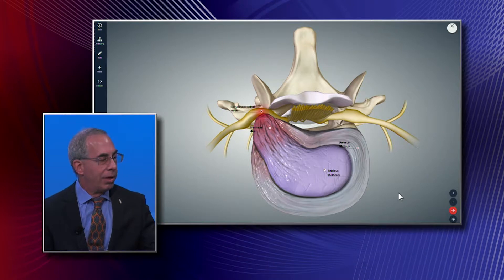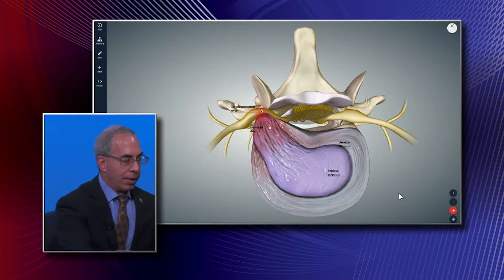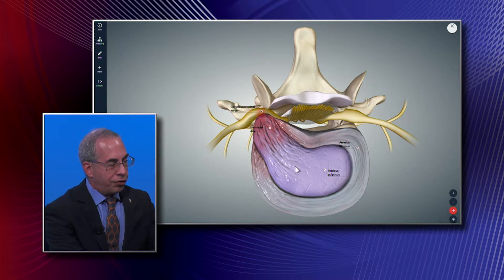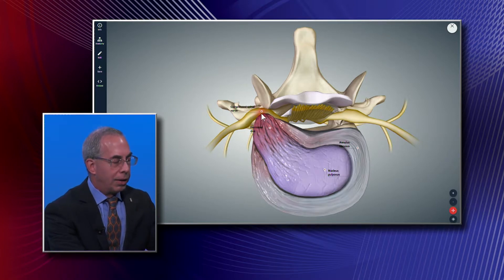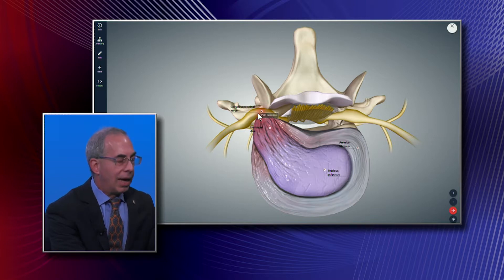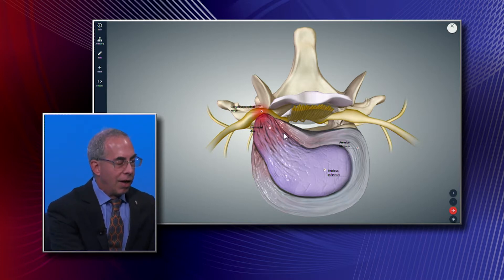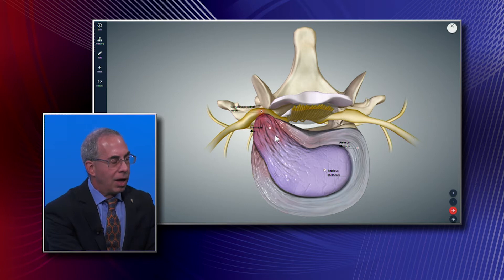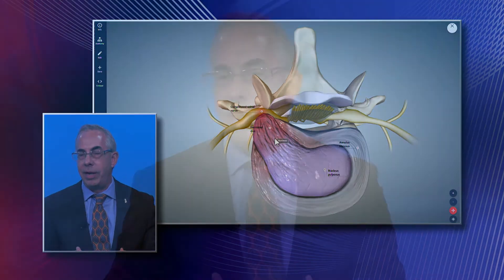Herniated Disk and Overweight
Dr. Ronald Tolchin, Medical Director at Baptist Center for Spine Care, explains a herniated disc is when that nucleus or gel within the disc starts to migrate out beyond the edges of the disc.

He says in surgery they can see how the gel is migrated out, it's pushing on the nerve, and it's going to cause sciatica, which is the irritation of the nerve by something either the disc, or the bone behind it pushing on it, squeezing it, and causing pain down the leg.